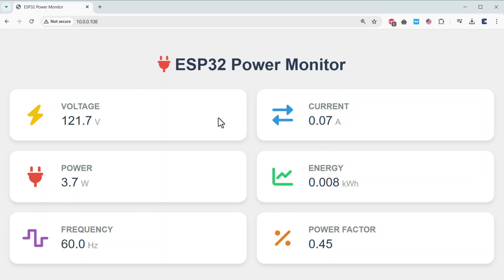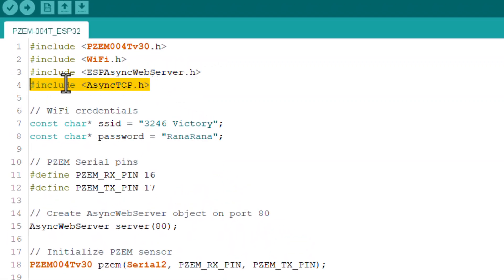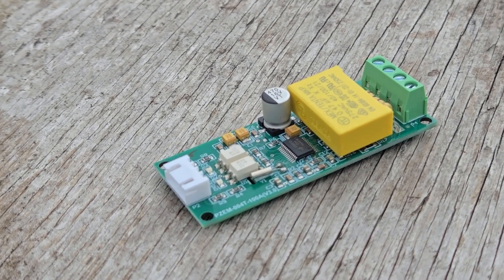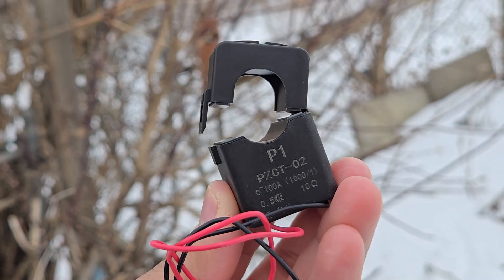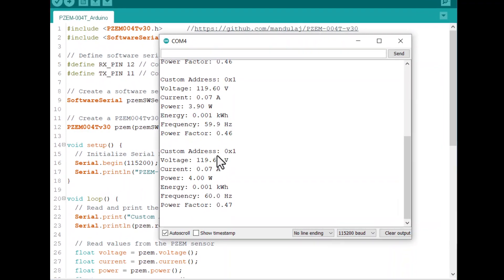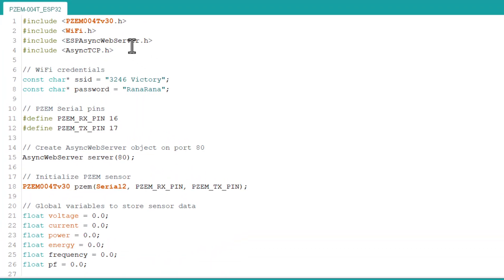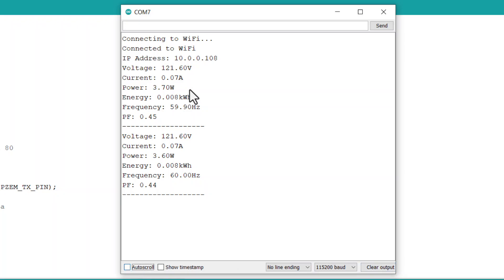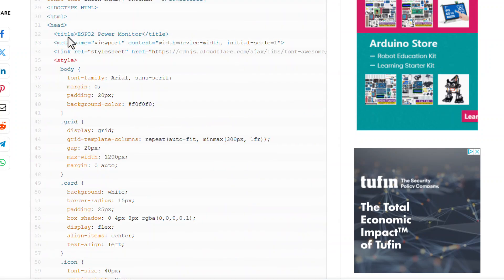Build an IoT AC Energy Meter with PZEM-004T & ESP32 | Real-Time Web Dashboard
𝗩𝗶𝗱𝗲𝗼 𝗗𝗲𝘀𝗰𝗿𝗶𝗽𝘁𝗶𝗼𝗻:
In this project, we will create an IoT-based AC Energy Meter using the ESP32 microcontroller and the PZEM-004T module, a high-precision AC power monitoring solution. Unlike traditional Arduino-based setups with LCD displays, this project uses the ESP32’s Wi-Fi capabilities to host a local web server. The Webserver dynamically displays voltage, current, power, energy, frequency, and power factor on a responsive webpage. Data updates in real time without requiring manual page refreshes.

Earlier energy meter projects, such as those using the ZMPT101B voltage sensor and SCT-013 current sensor, are excellent for learning but lack precision. The PZEM-004T addresses this gap with industrial-grade accuracy.

The PZEM-004T Multifunction AC Digital Meter communicates via Modbus-RTU over RS485, enabling reliable measurement of:
1. Voltage (V)
2. Current (A)
3. Active Power (W)
4. Energy (kWh)
5. Frequency (Hz)
6. Power Factor

In this project, the ESP32 reads data from the PZEM-004T using ModbusMaster library. The ESPAsyncWebServer and AsyncTCP libraries create a non-blocking web server. The webpage uses JavaScript to fetch live data from the ESP32 without reloading, ensuring smooth real-time visualization. By the end, you’ll have a robust IoT energy meter ready for home automation, industrial monitoring, or smart grid applications.